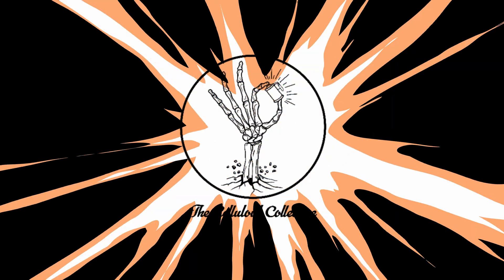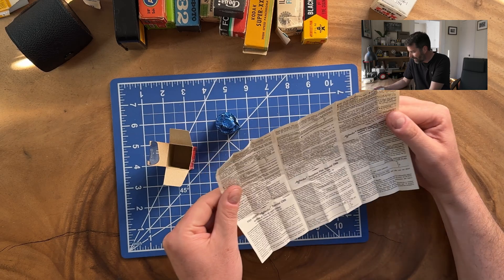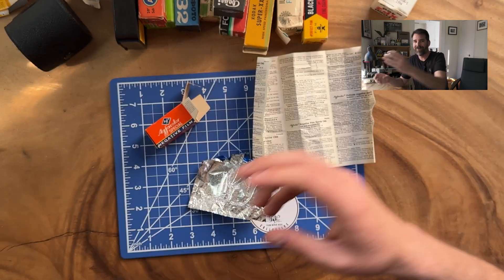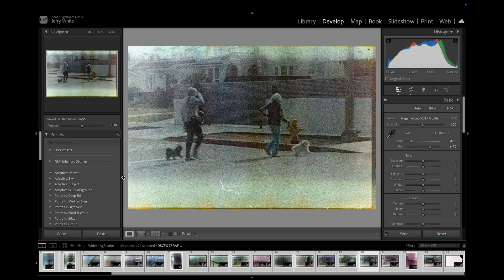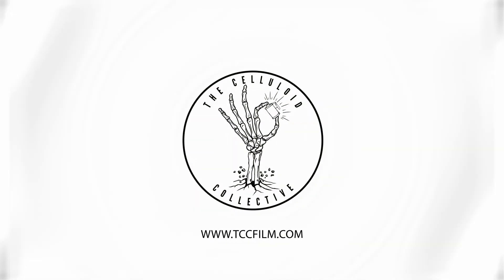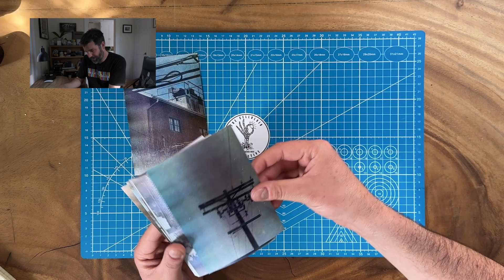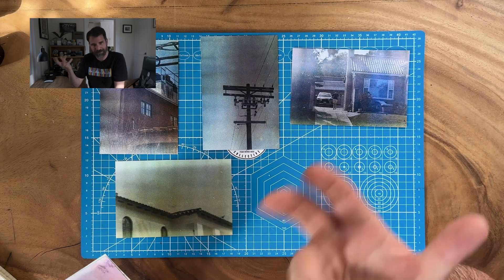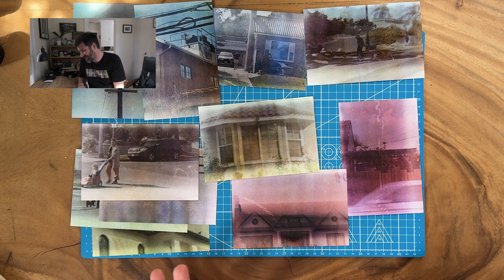Will 1970s COLOR film still work?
In this episode of Will It Develop, we crack open a roll of 1978 Agfacolor Special—a rare color negative film from the golden age of analog. Once a rival to Kodak, Agfa pioneered early dye-coupler chemistry that changed color photography forever. But can a 45-year-old film still deliver an image?

🎞️ Developed, shot, and scanned by TCC Film
📍 Los Angeles | Archival Film | Analog Revival